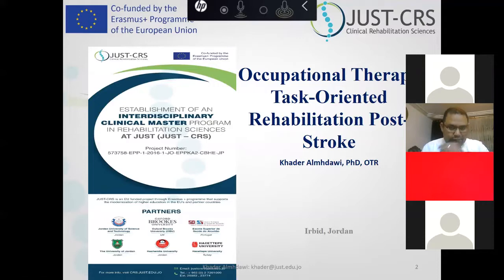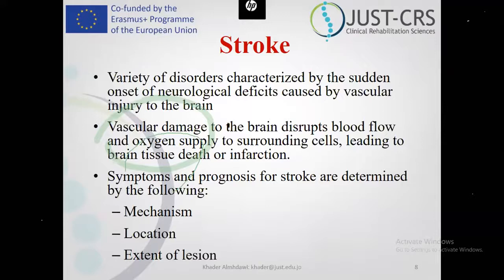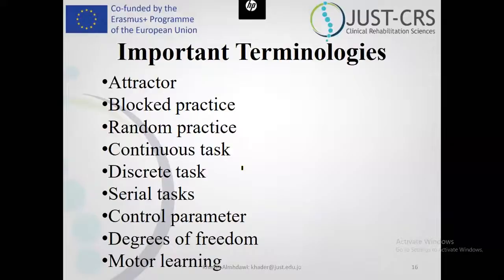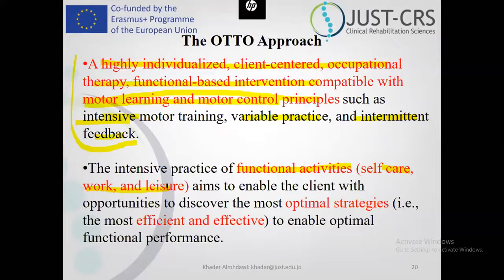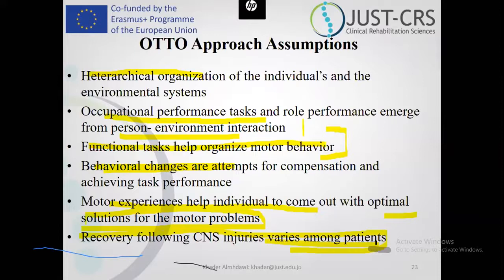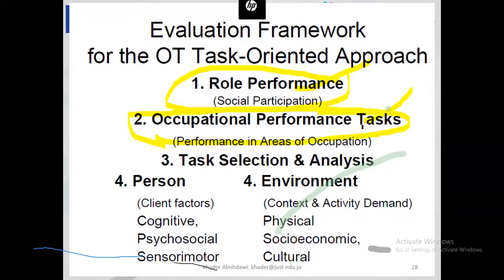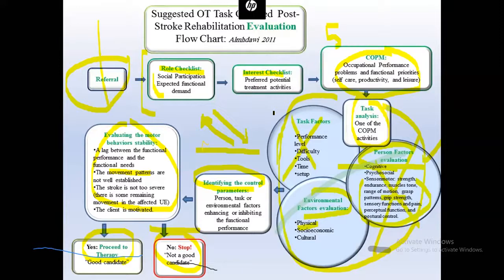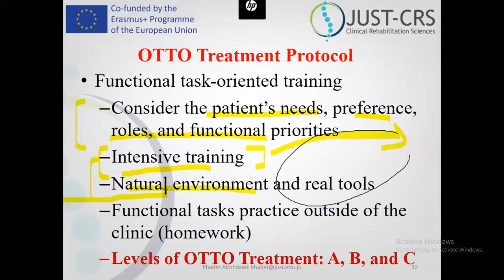Webinar 1 Occupational Therapy Task Oriented Rehabilitation Post Stroke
CRS Professional Training Webinar Series